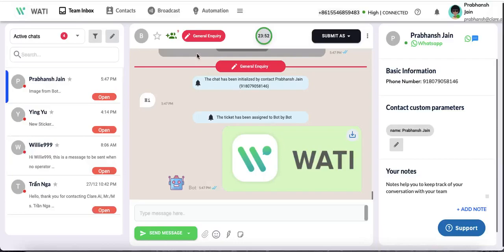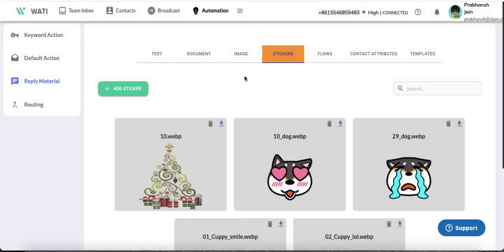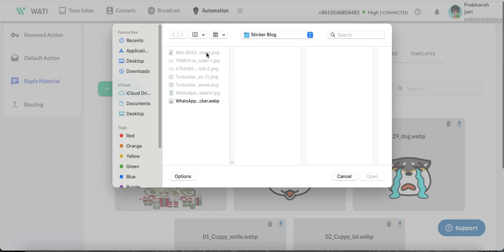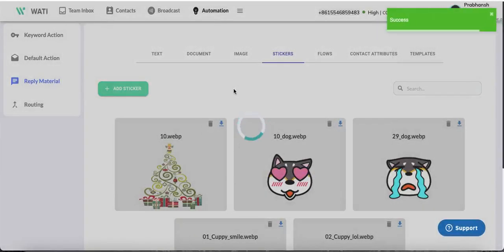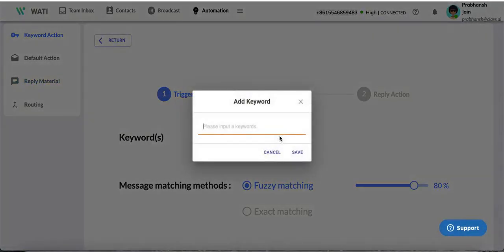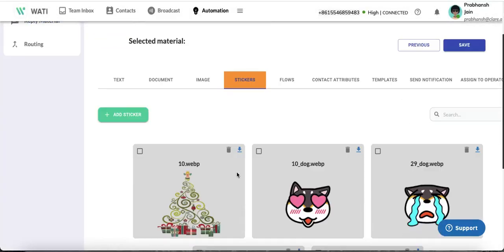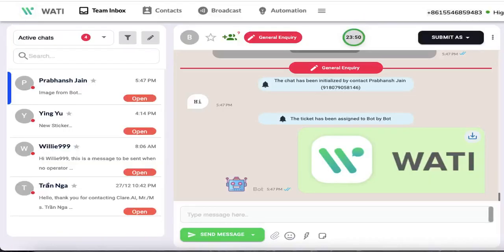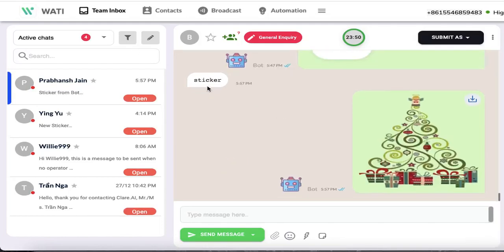How to Create a WhatsApp Chatbot With Stickers?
To know more information on how to create a WhatsApp Chatbot With Stickers view this blog